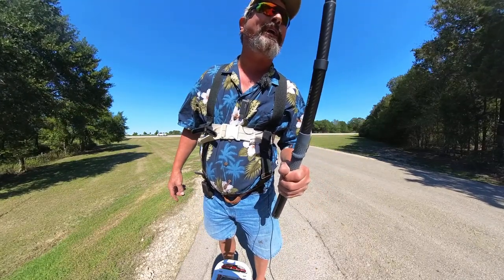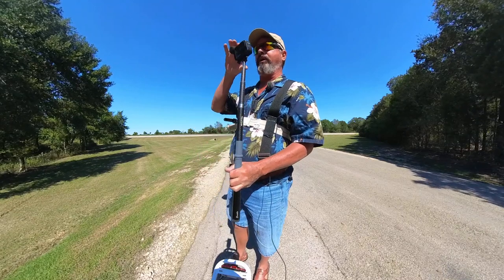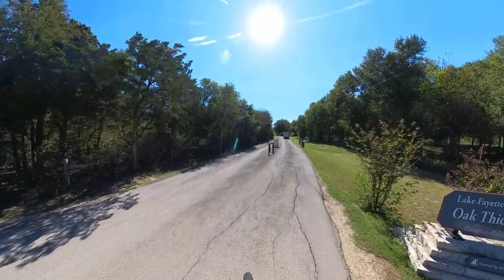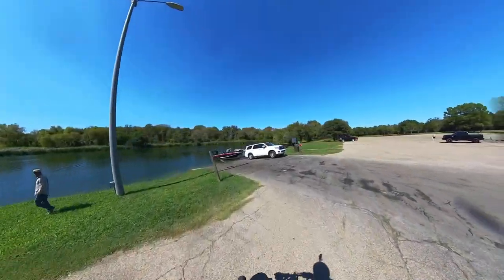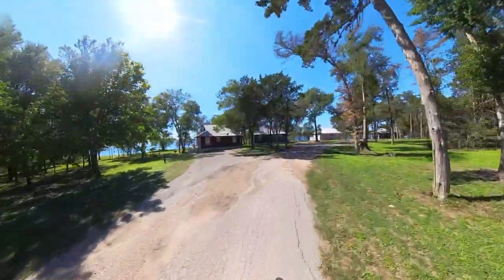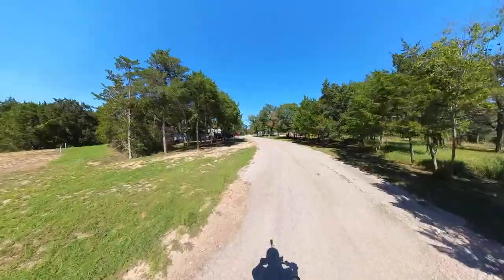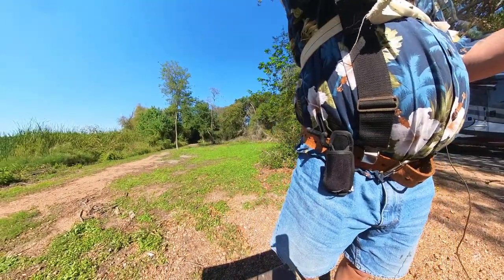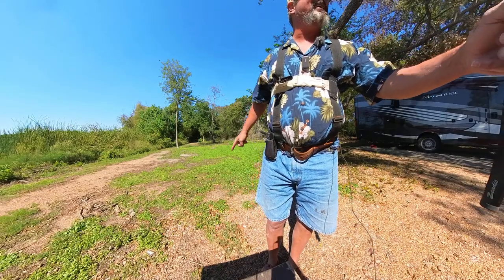The Official VR Insta 360 Tour Of Oak Thicket Park Fayett Lake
In this video I stap on the Insta 360 camera, hop onto the e-bike and take a tour of Oak Thicket Park on Lake Fayett lake Texas.
Oak Thicket Park is truly a hidden gem of a campground! Oak Thicket Park is a LCRA property that is managed by a private vendor. LCRA is Lower Colorado River Authority.
Join me as I ride through Oak Thicket Park on Fayett Lake.